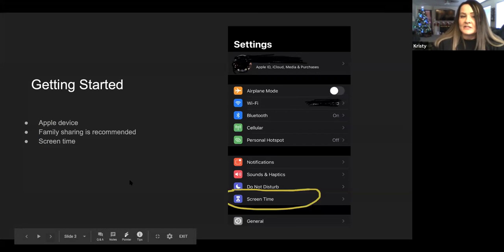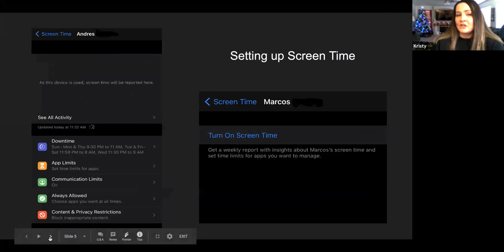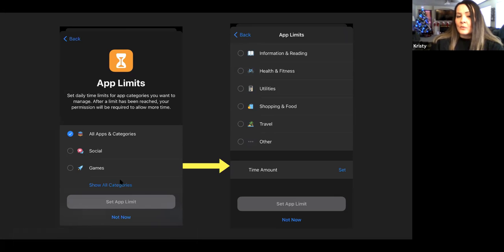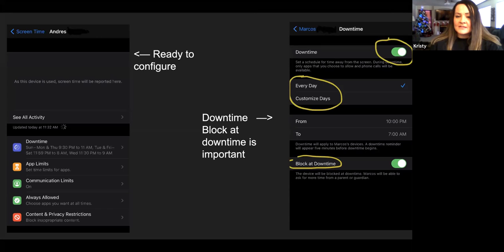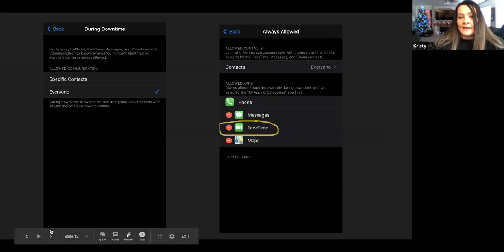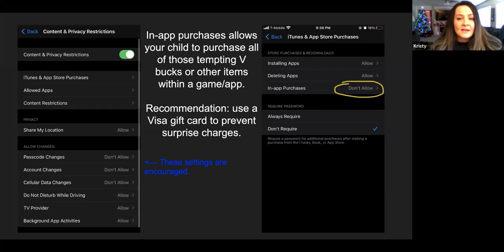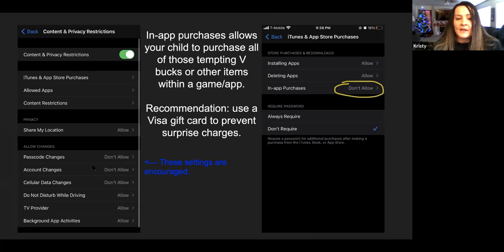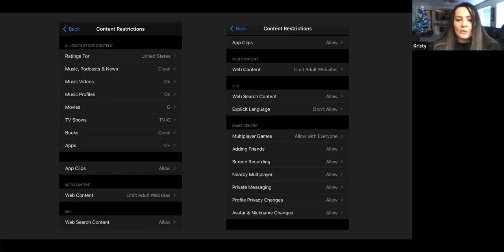Parental Controls 101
Virtual training by Teeniors for Fostering Family.